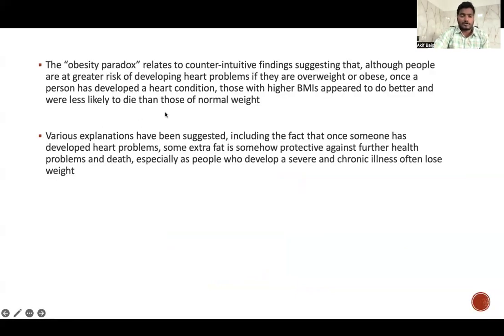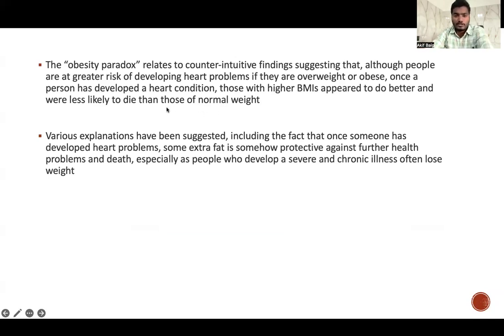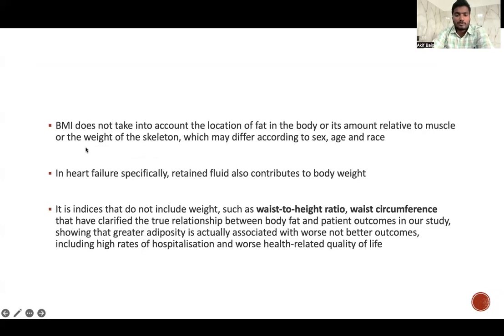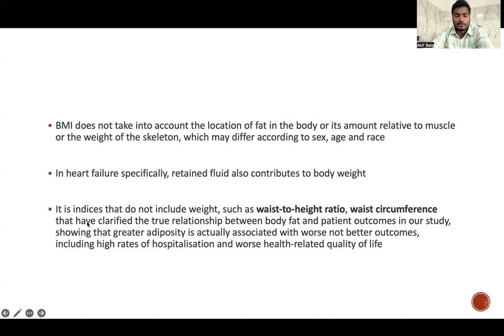Obesity Paradox: Dr. Akif Baig